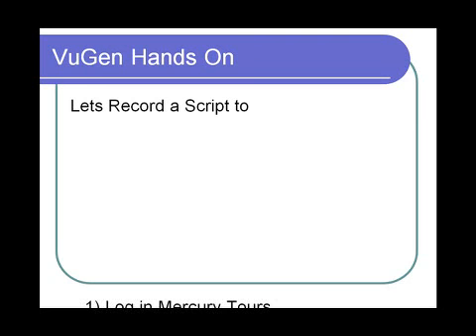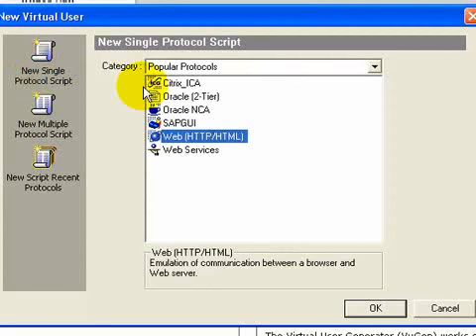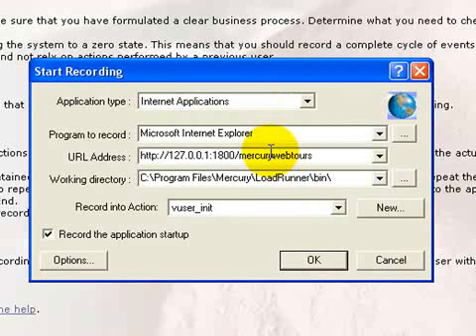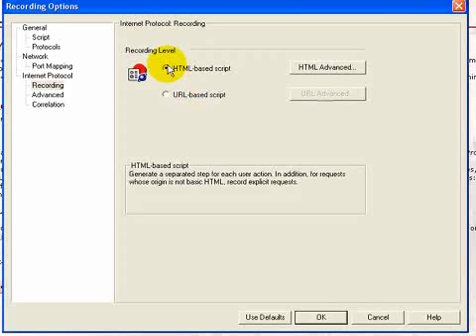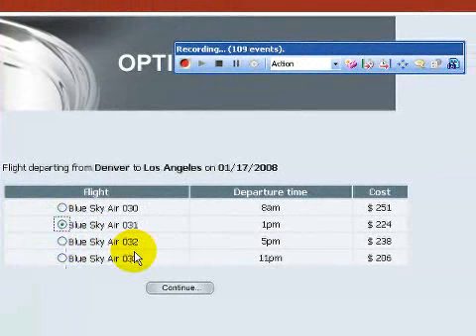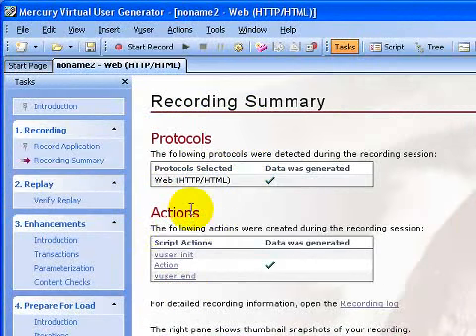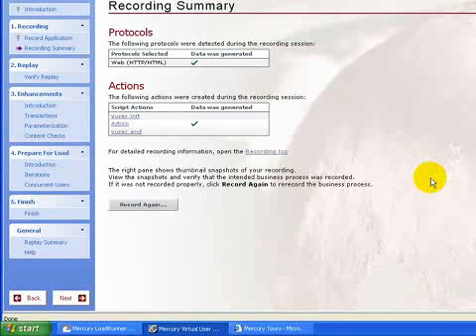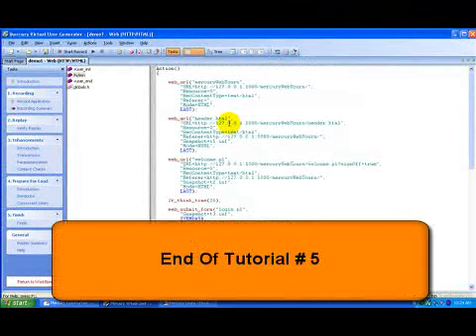Load Runner Tutorial 4